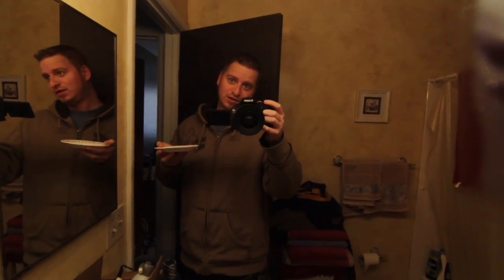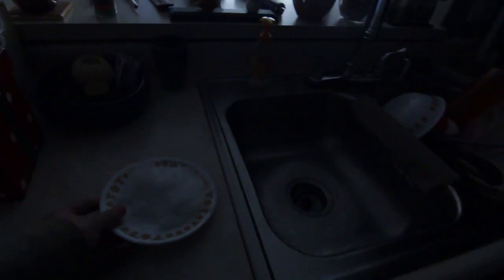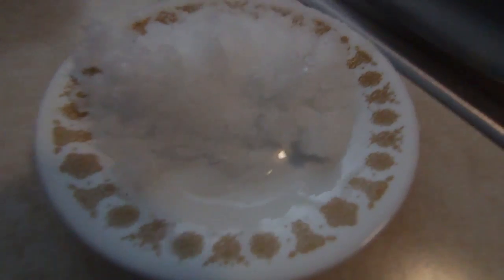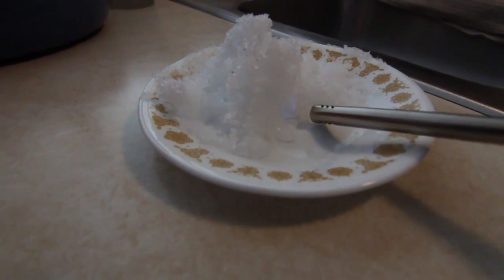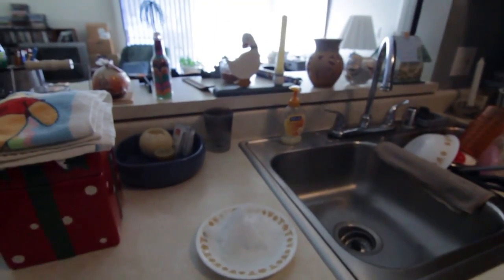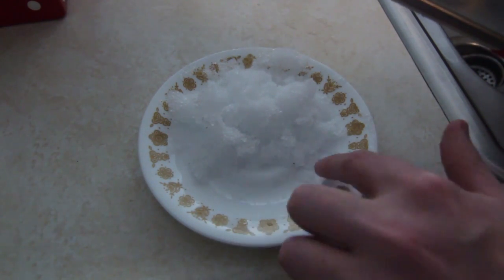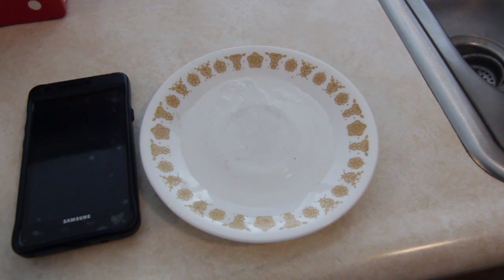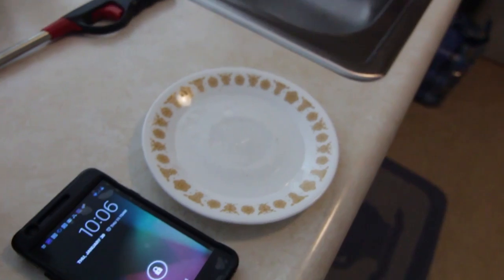Fake Snow Conspiracy Chemtrails DEBUNKED!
I had a friend show me a few videos from Georgia that people were having problems melting the snow with butane torches and lighters.

Through this experiment I learned it takes about 25 minutes for snow to melt at room temperature. When you place a lighter to the ball of snow the snow would char black and not liquify. This is due to the lighter fluid  or butane being burned and leaving a black smokey reside behind. The snow vaporizes in the presence of fire. This is called "Sublimation". If you leave the snow to melt it will reduce to a liquid.

I HAVE ONLY PROVED THE WATER IS THERE AND VAPORIZING :D

I am NOT a chemist or scientist, I knew NOTHING about the topic before this test. This is my PROOF that the WATER IS THERE. If you want to say that its abnormal for the water to disappear I debunked you! Unless someone is able to test the chemical composition of the snow to see what is in it I find no reason to feel our snow is manufactured by chem-trails from airplanes.

This is not because of the location either. I had friends do the same test withs black charred snow. When the snow is compacted it has a much higher density and the melting snow either evaporates or soaks into the snow ball.